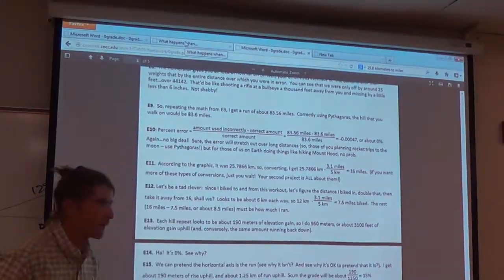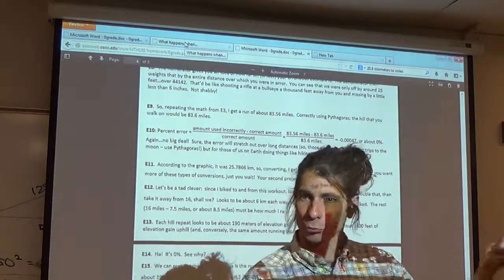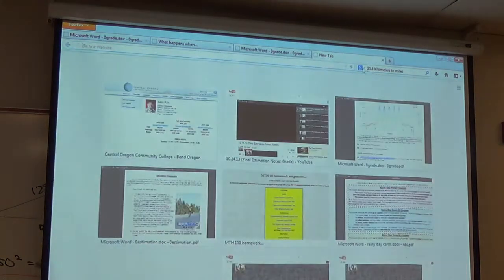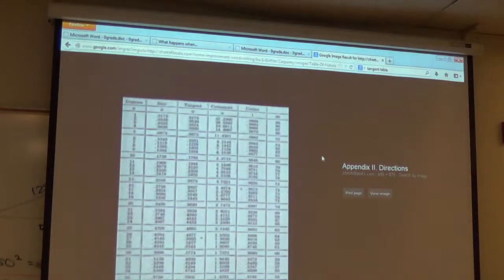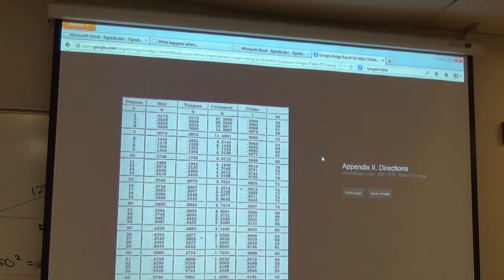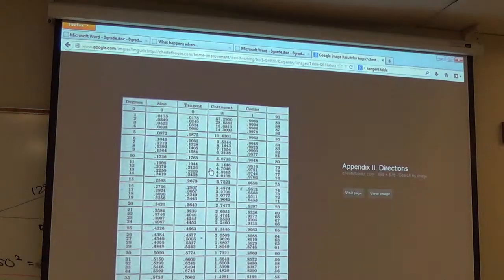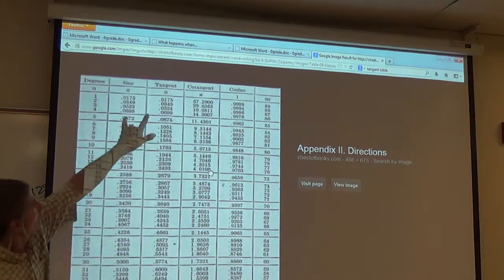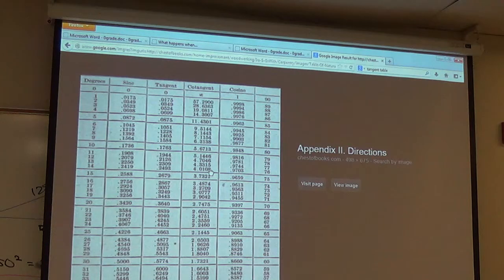10.16.13 (Review of Grade)